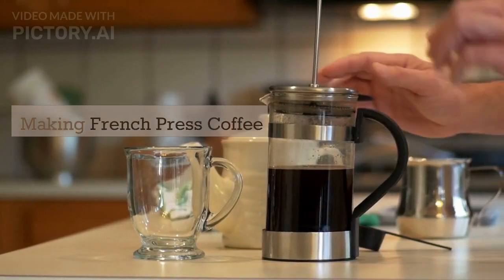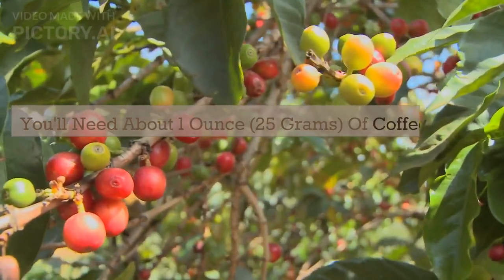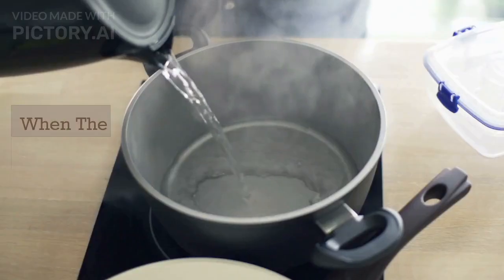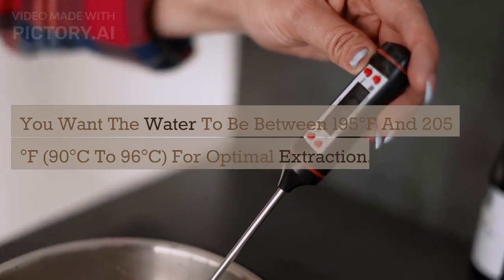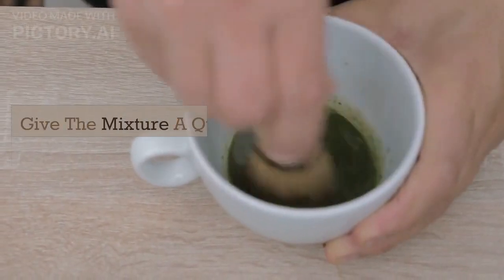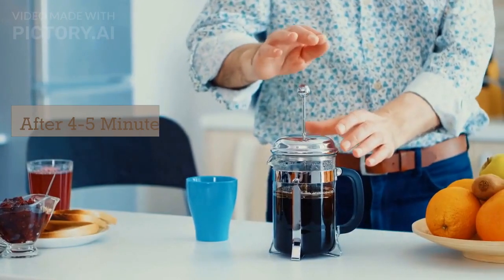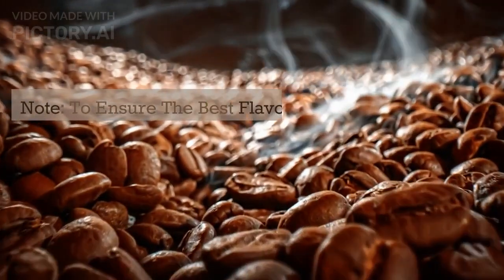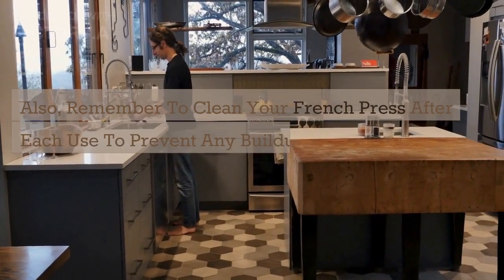how to make french press coffee| barista training |french press coffee at home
how to make french press coffee french press barista training at home french press coffee at home

french press
french press coffee
french press coffee maker
french press recipe
french press espresso
french press coffee recipe
french press cappuccino
french press plunger how to use
how to make french press
how to make french press coffee
how to make french press coffee for one
french press tutorial
french press for beginner
filter coffee at home
filter coffee
filter coffee recipe
filter coffee machine
filter coffee short film
filter coffee maker
filter coffee preparation
specialty coffee
specialty coffee association
specialty coffee training
specialty coffee shop
specialty coffee recipe
specialty coffee beans
specialty coffee maker
specialty coffee expo
specialty coffee explained
brewing coffee
brewing coffee at home
brewing coffee v60
brewing coffee french press
cold brew
v60
french press
how to make v60
v60 coffee making process
filter coffee
specialty coffee
pour over coffee
pour over coffee maker
pour over coffee v60
pour over coffee drinks
v60 pour over
v60 technique
v60 tutorial
v60 recipe
v60 brewing types
french press coffee
v60
v60 coffee
V60 coffee
how to make v 60 coffee
filter coffee
filter coffee v60
mannual coffee
brewing coffee
v60 method
specialty coffee
v60 beans
v60 coffee method
home barista training
barista training beginners
barista coffee making
barista training for beginner
barista training for beginners
barista training in interview
basic barista knowledge
barista basics
barista training
barista training at home
barista coffee making
barista training in Nepal
coffee maker for home
coffee maker training in Nepal
barista interview
barista coffee making
how to make coffee from beans
how to brew coffee from beans
how to make coffee powder from beans
how to make fresh coffee from beans